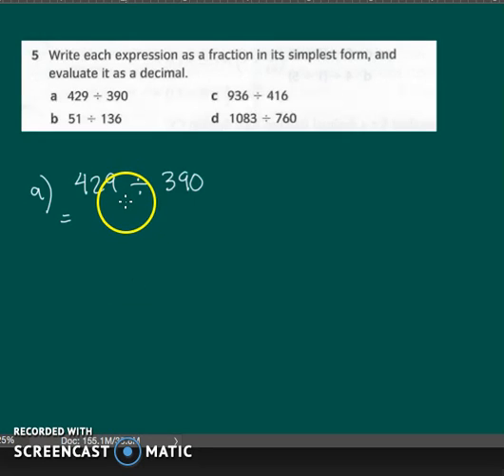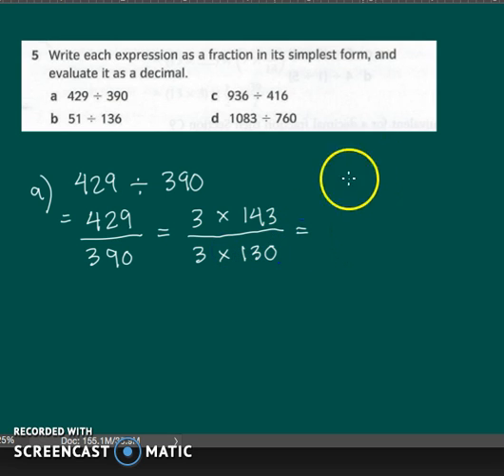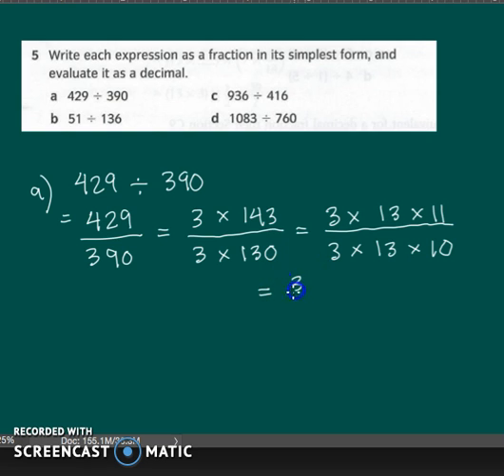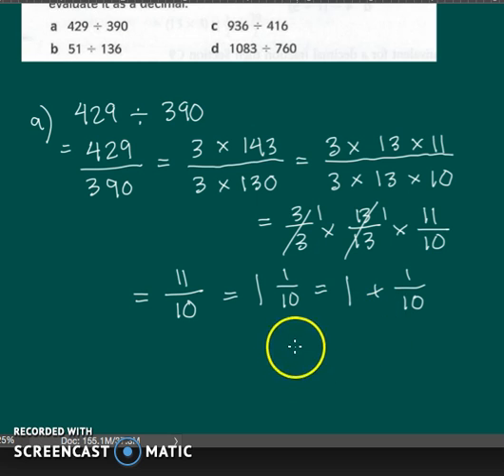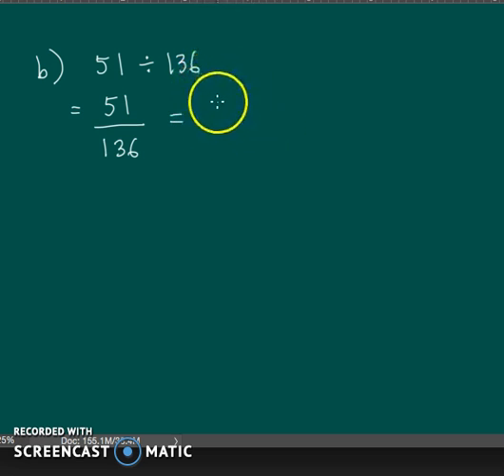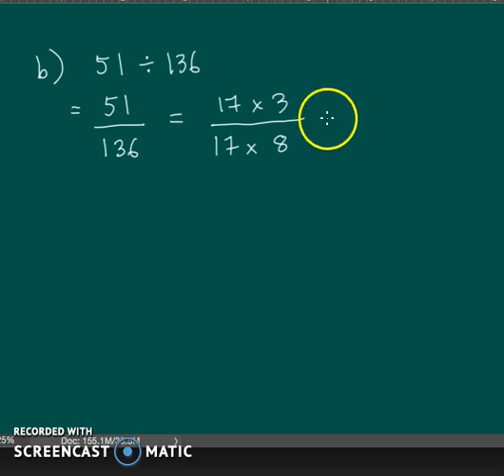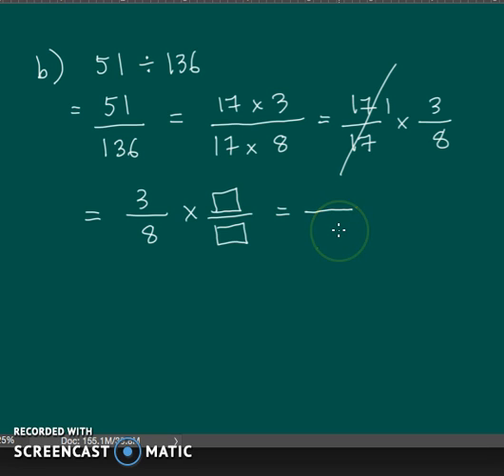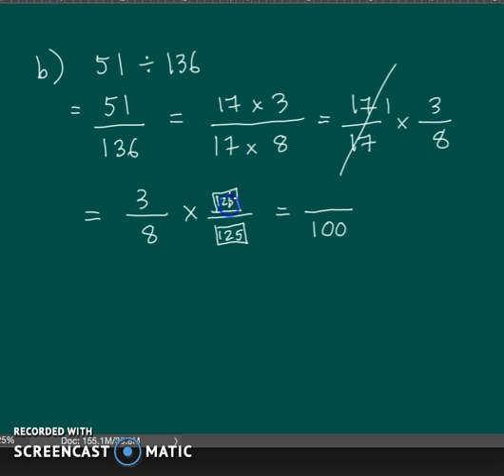Gamma 10 C22 5ab